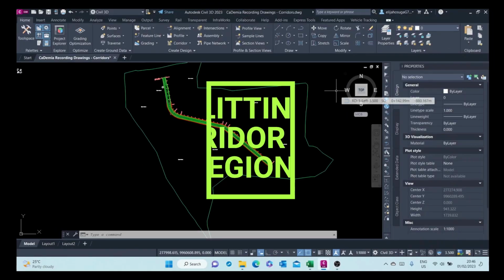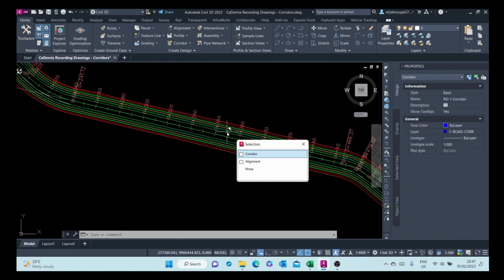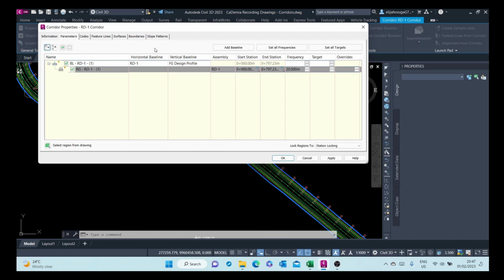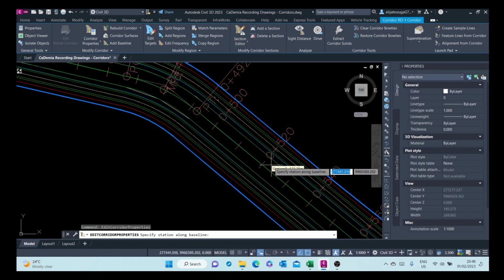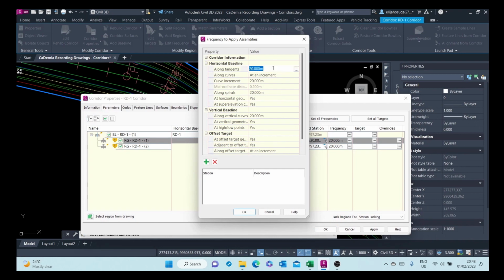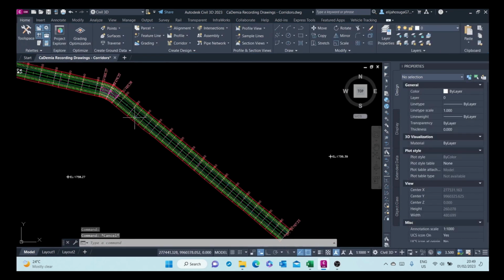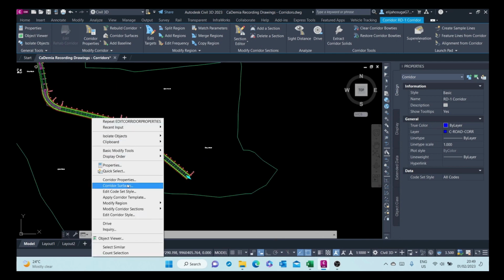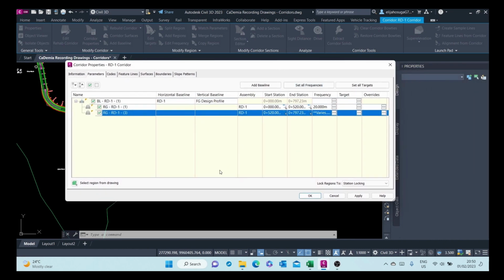SPLITTING A CIVIL 3D CORRIDOR INTO REGIONS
SPLITTING A CIVIL 3D CORRIDOR INTO REGIONS. In this video learn how to:
Customize Your Design by Assigning Different Assemblies with Split Corridor Regions!
Boost Efficiency through Simplifying Complex Corridors by Splitting in Civil 3D! ⏱️
Take Control: Split Corridors to Give You More Control Over Your Civil3D Project! ️